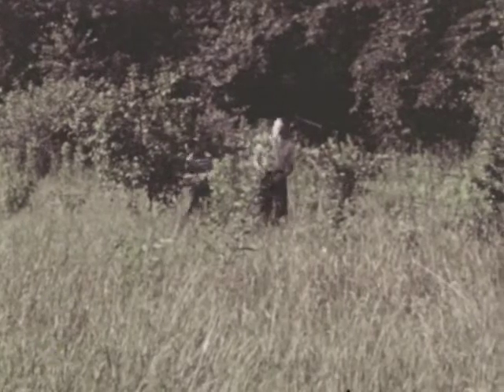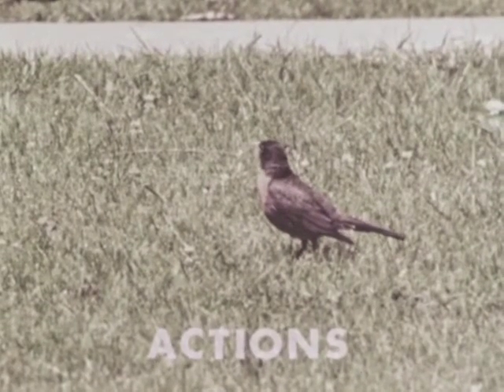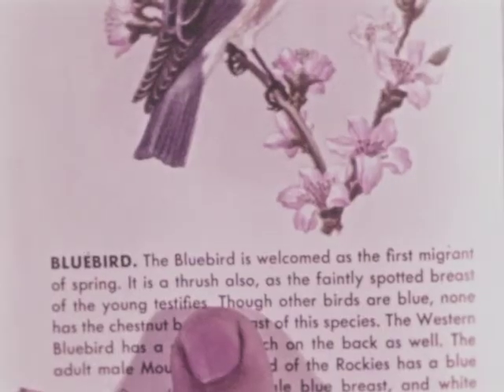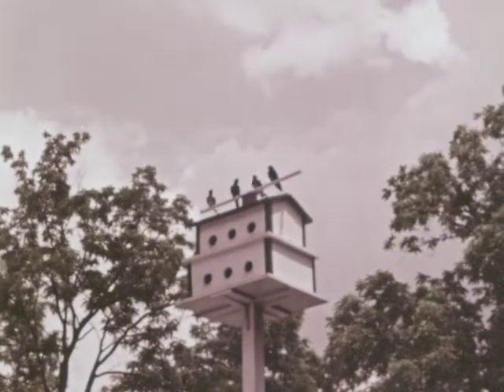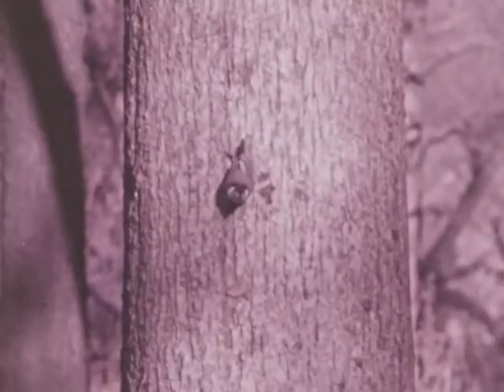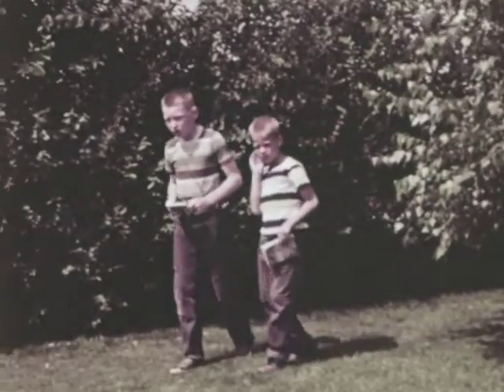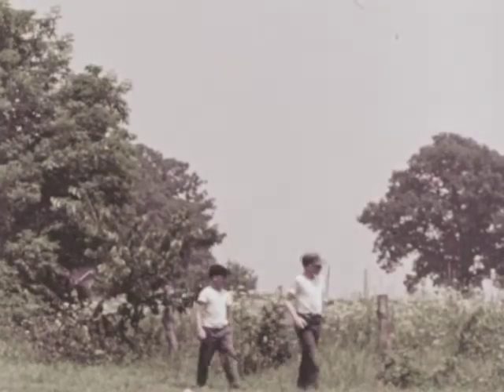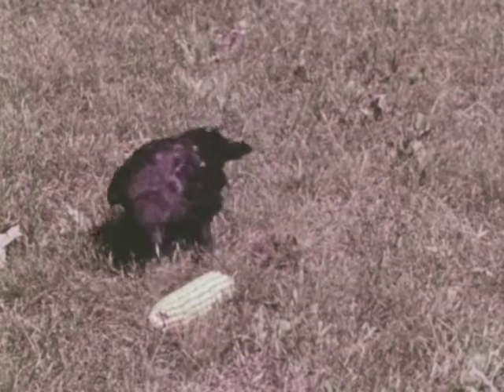Birds: How We Identify Them (1960)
Follows two boys, who with field glasses and bird guide book, set out to look for birds. Shows how to distinguish one bird from another; by appearance; by the sounds they make; and by their actions, both on the ground and in the air. Points out the identifying characteristics of many of the more common birds, showing them in their natural habitat.